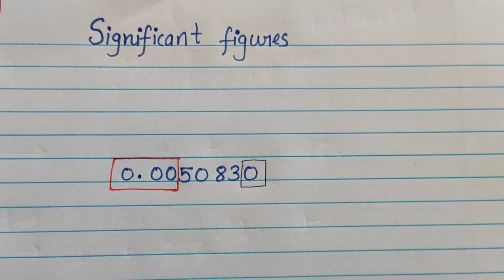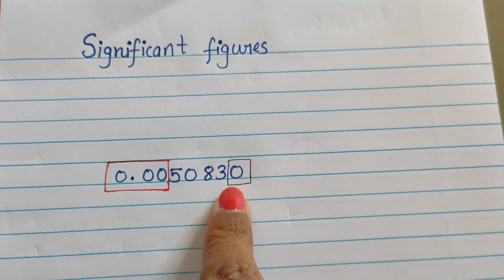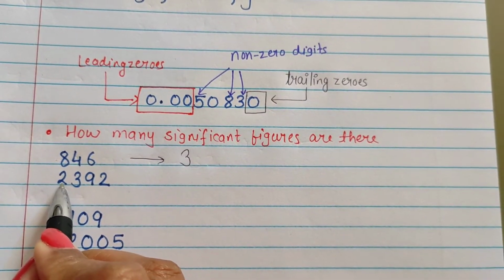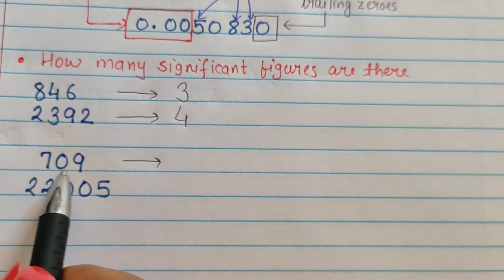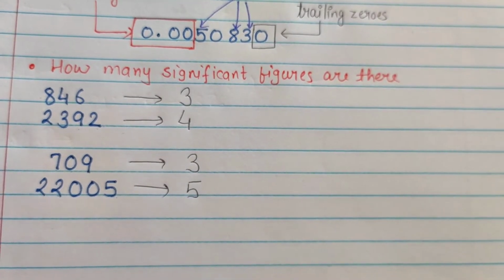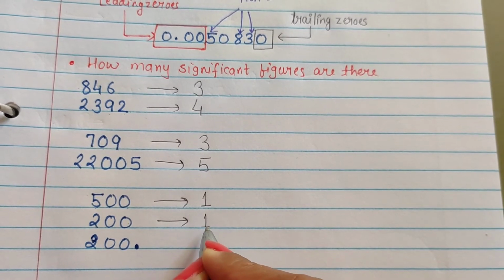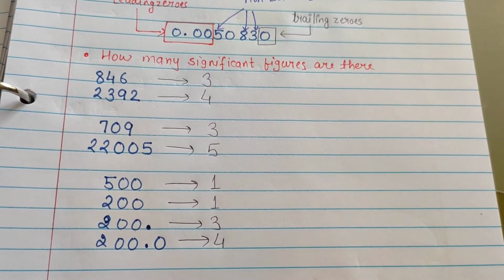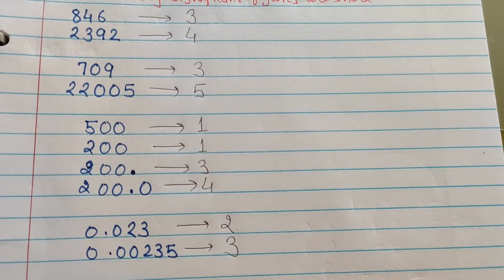Introduction to significant figures | Ms Gupta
Hi I am Ms Gupta and I am here to help you with your Maths problems.